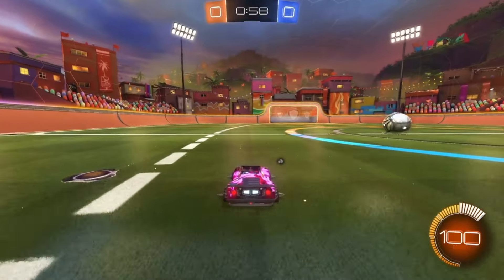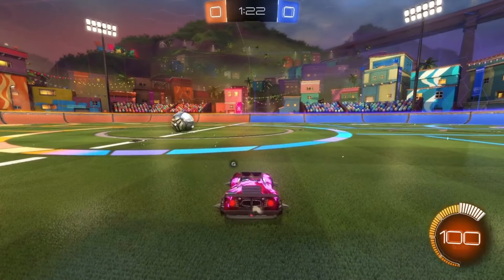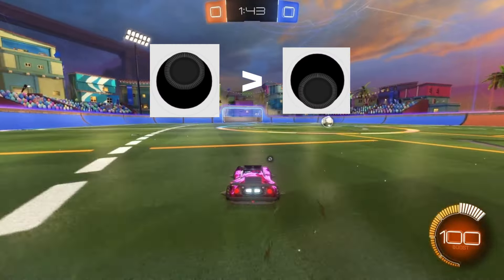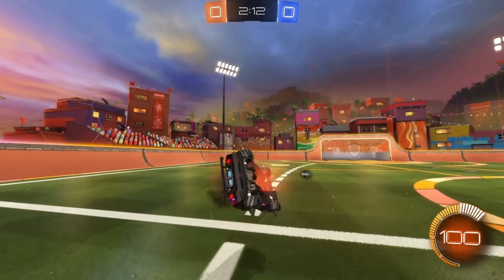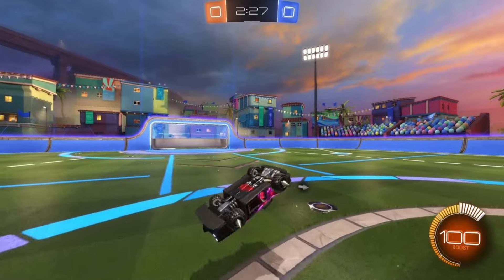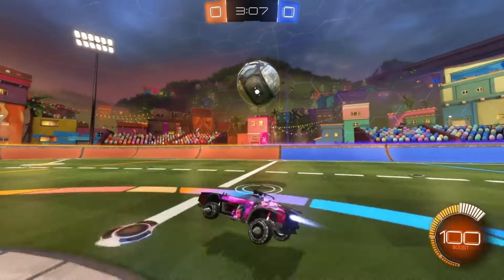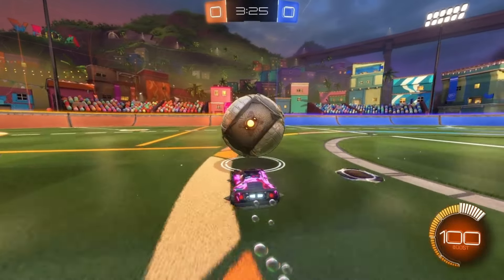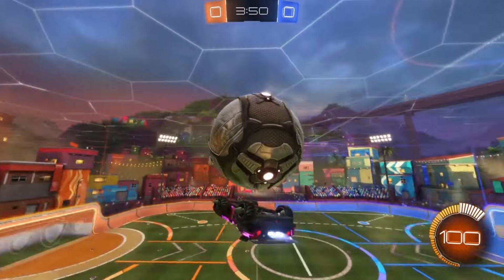Best Jakze Flip Tutorial by a Pro Freestyler!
Want to get better at resets? Join my reset academy below! It has all the tutorials as well as tips!